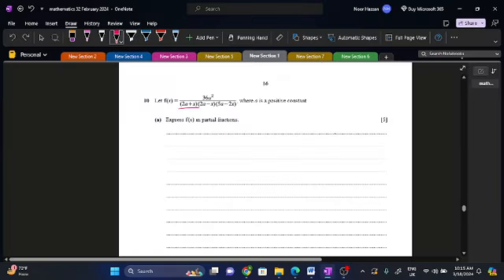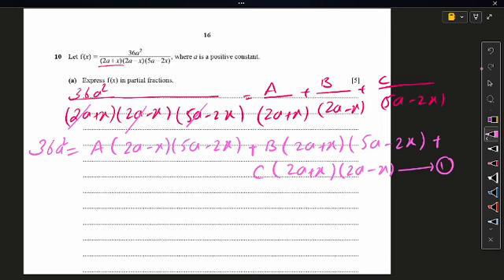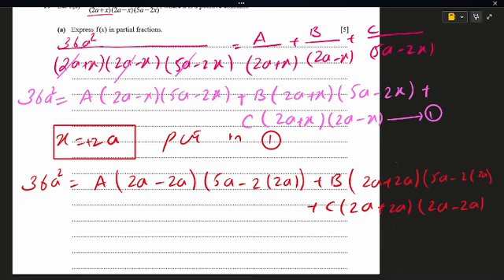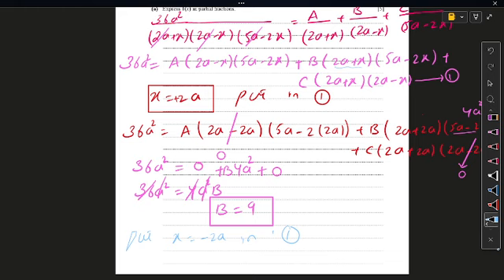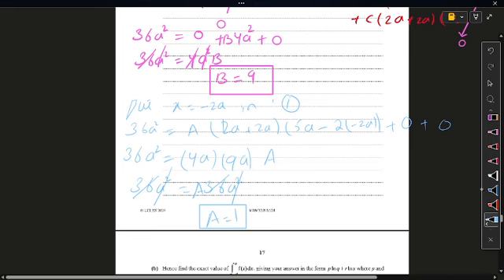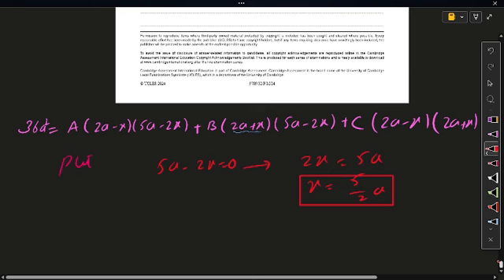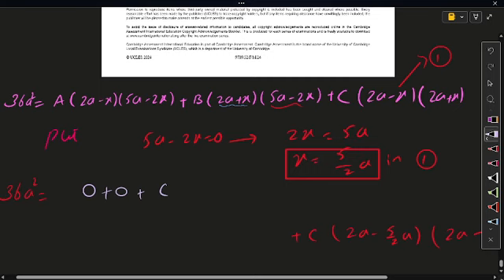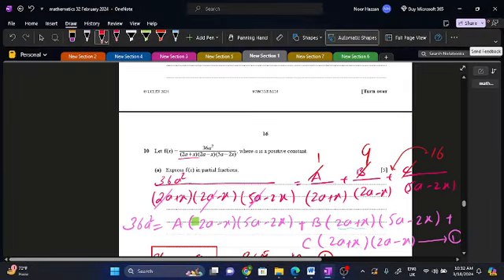9709 paper 32 FEBRUARY MARCH 2024| A level mathematics 2024#9709/32/F/M/2024 Question#10